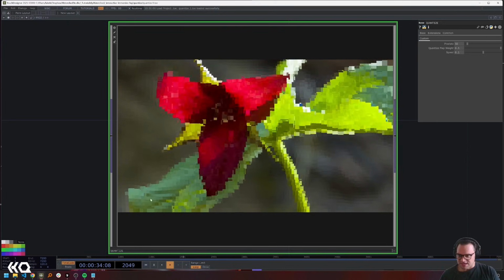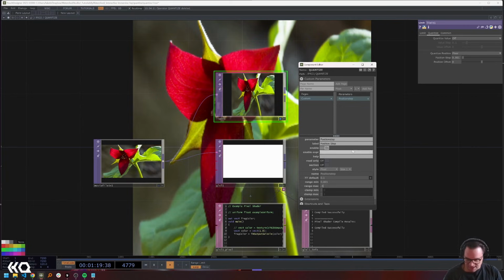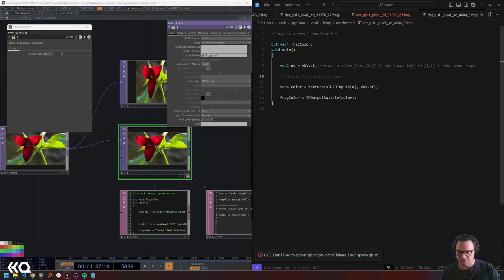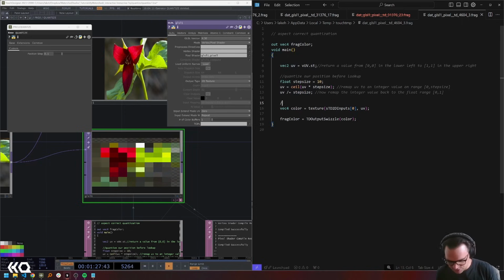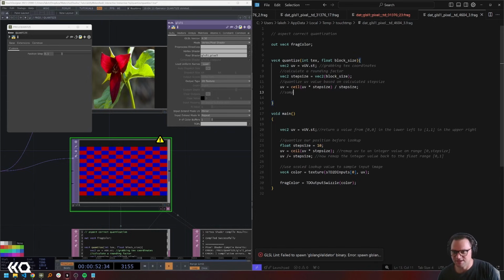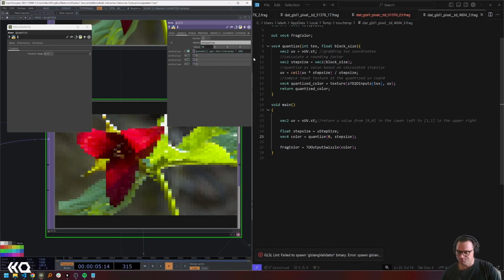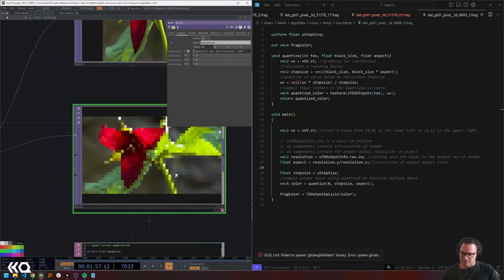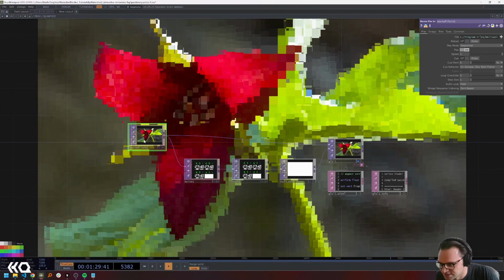GLSL Snippets: Quantization in TouchDesigner - TouchDesigner Tutorial 189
Continuing our series of bite-sized GLSL techniques in TouchDesigner, this video will teach you how to create aspect-correct pixelation patterns via quantization.

While creating the effect with just a few lines of code, you will also get exposure to a few core principles in GLSL, such as domain transformations, uniform variables, and refactoring logic into functions.